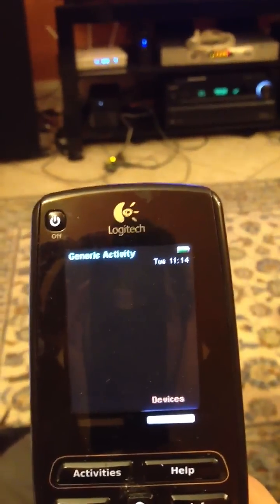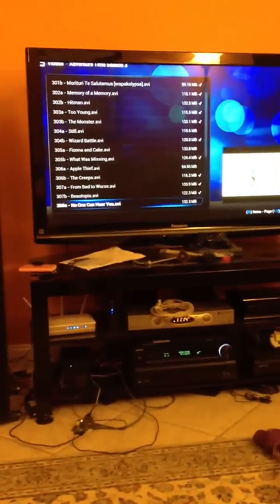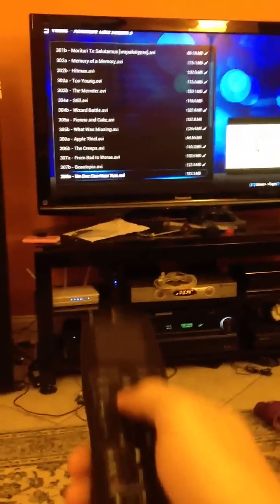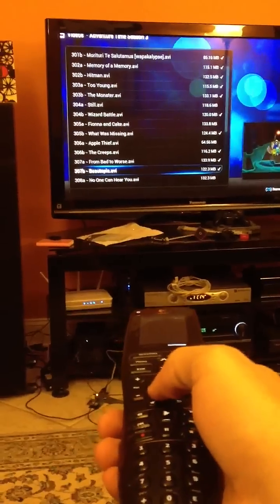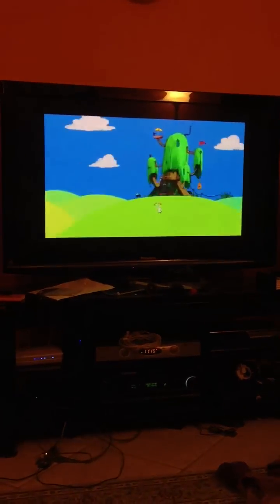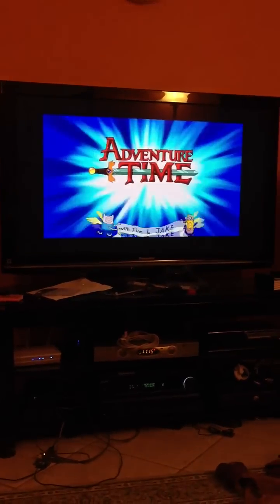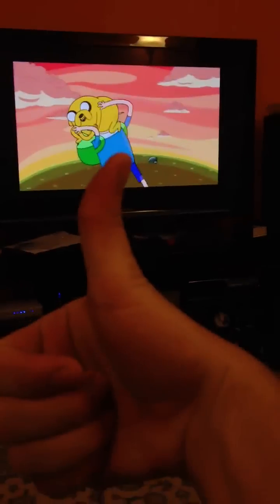Raspberry pi with ir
We've been controlling the raspberry pi running XBMC over android/web interface. I wanted  it to feel more integrated so I bought a usb ir remote/receiver and got it working.

Used this usb ir reciever